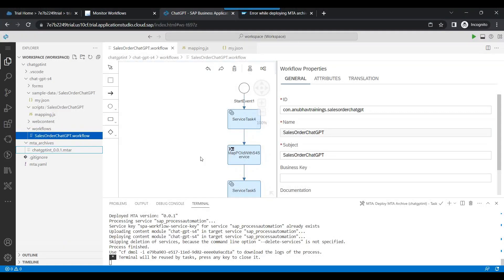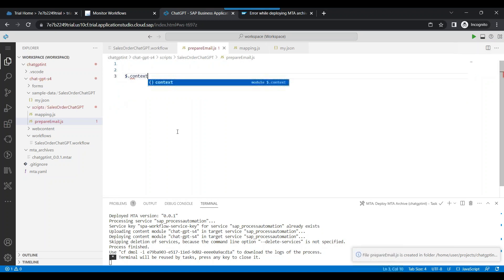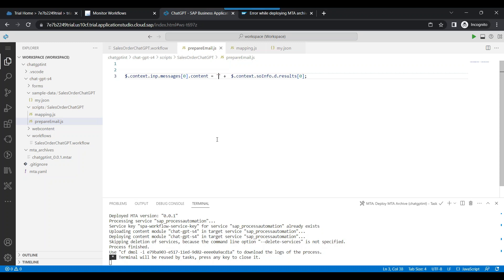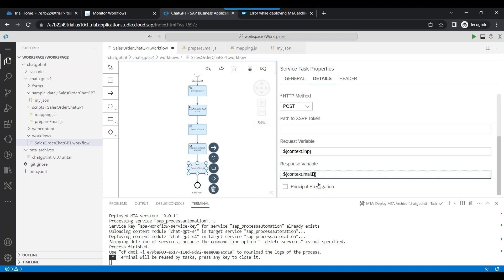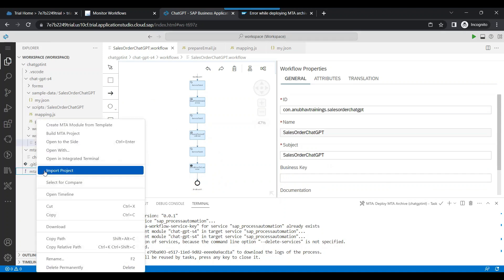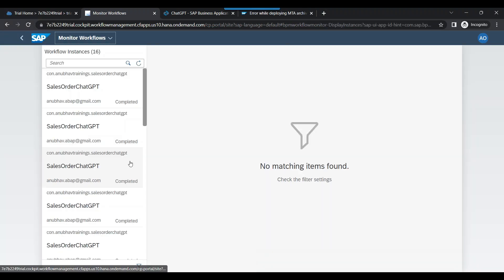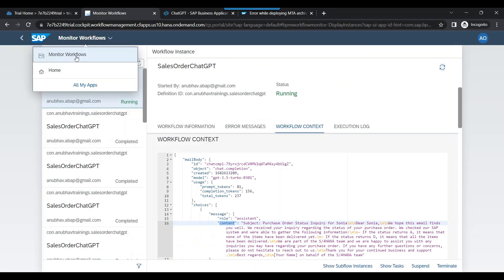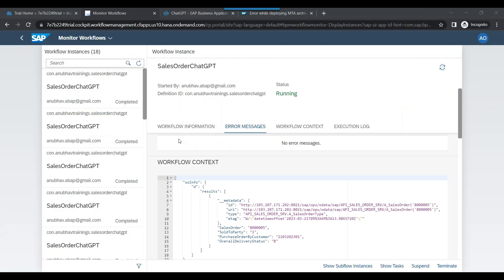E04 S4HANA Chat GPT BTP Integration The End game | Future of BusinessS4HANA Chat GPT BTP Integration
The end game of S4HANA Chat GPT BTP Integration is to create a more responsive, agile, and efficient business ecosystem that adapts to changing market conditions. By leveraging the natural language processing capabilities of Chat GPT and the real-time data analytics and processing capabilities of S4HANA, businesses can streamline workflows, automate customer service functions, and make more informed decisions. The integration also provides the foundation for future innovations, enabling businesses to stay competitive and meet evolving customer needs.

In this video, you will learn how the integration of S4HANA, Chat GPT, and BTP can provide your business with an end-to-end solution for streamlining workflows, automating customer service and support, and making efficient decisions using real-time data analytics. Discover how this integration can enhance overall business operations and provide a more responsive and agile business ecosystem.

S4HANA Chat GPT BTP end-to-end solution
Real-time data analytics for efficient decision-making
Customer service and support automation
Workflow automation for streamlined operations
Cloud-based business applications
Enterprise Resource Planning (ERP) system integration
Agile business ecosystem
Market adaptation strategies
SAP Cloud Platform (SCP) Integration